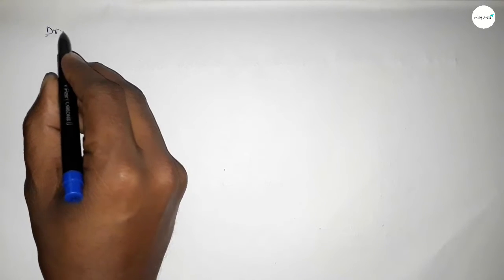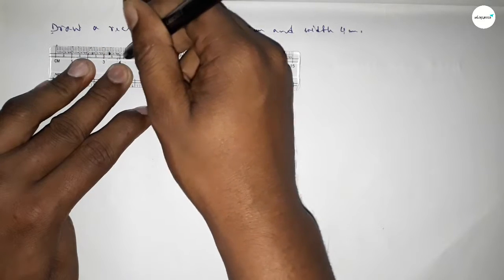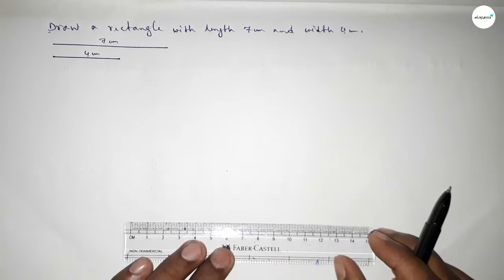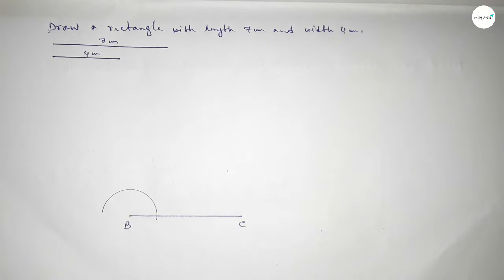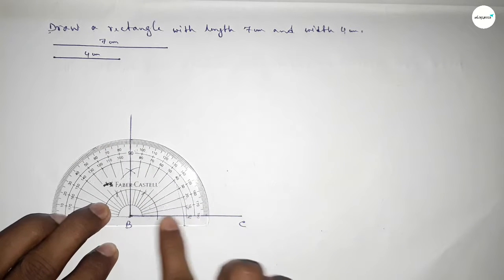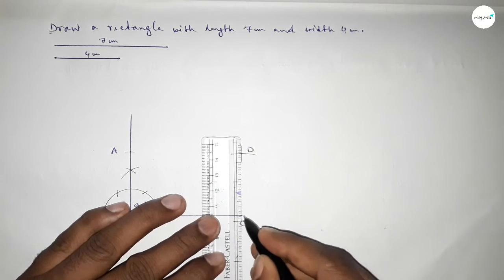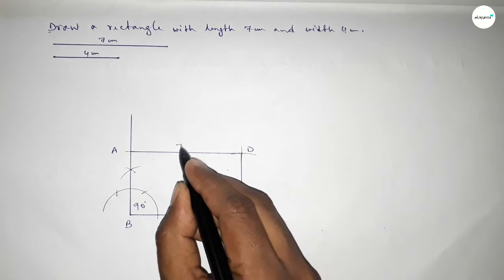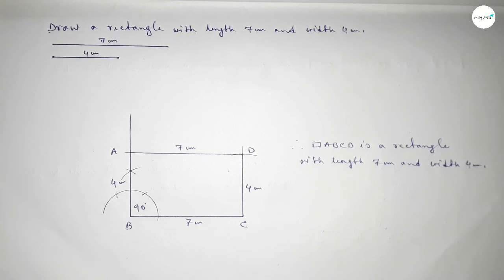How to draw a rectangle with length 7 cm and width 4 cm.shsirclasses.